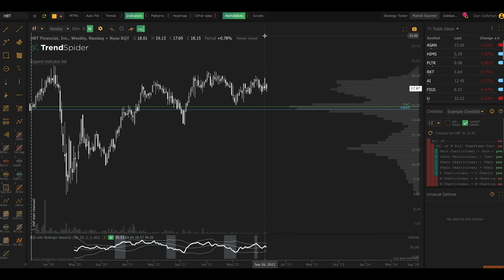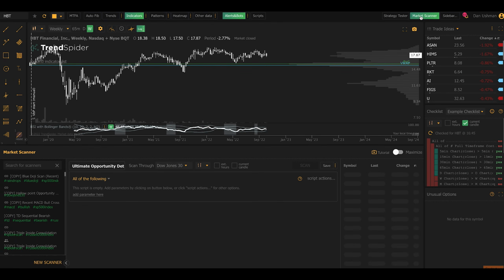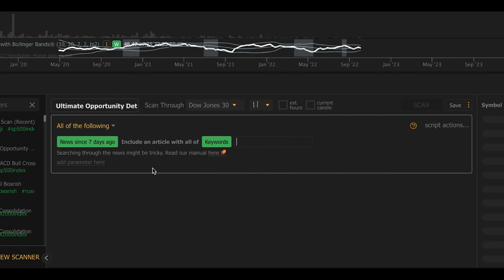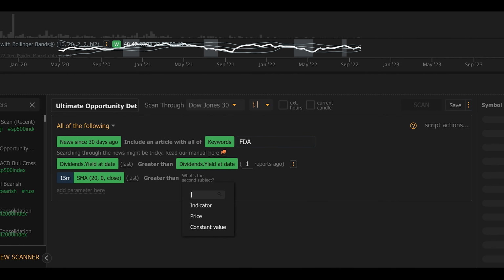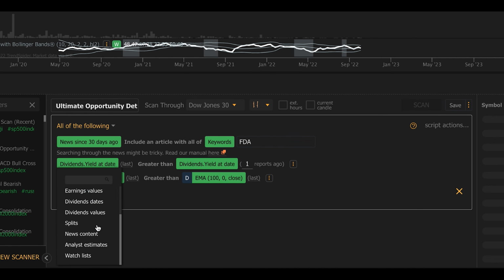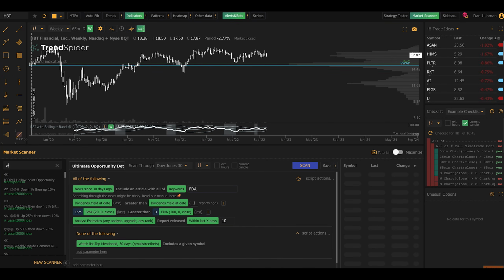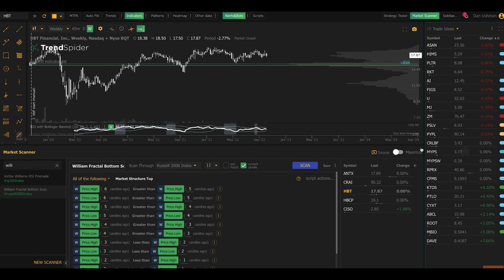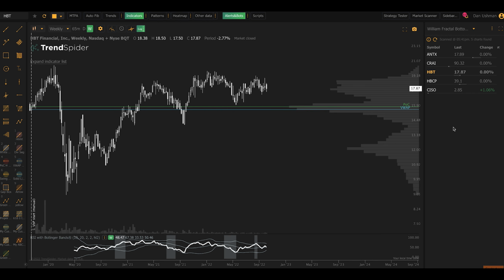How to Use the TrendSpider Scanner in Under Four Minutes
Confused about how to use the TrendSpider Market Scanner? Watch now as Dan Ushman breaks down everything you need to know in under four minutes.

Watch on for:
✅ How to build a scanner
✅ Turning scanners into watchlists
✅ And more!

00:00 Focusing on Scanning
00:29 How to Build a Scanner
02:38 Using a Pre-Made Scanner
03:05 Turn Your Scanner into a Watchlist